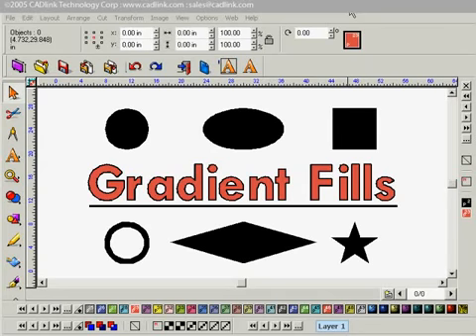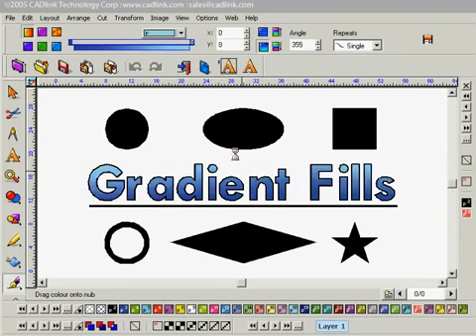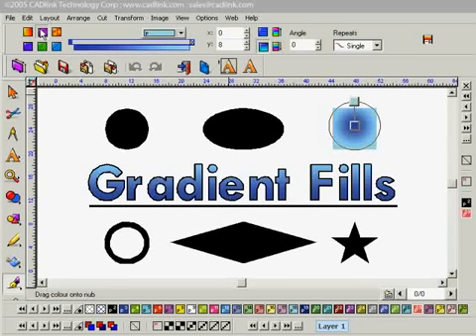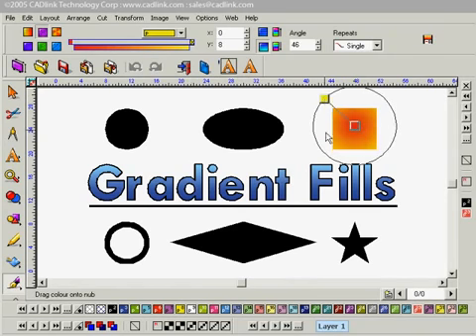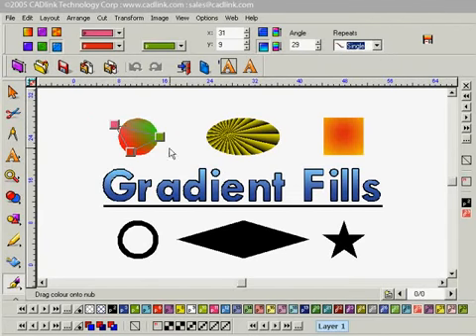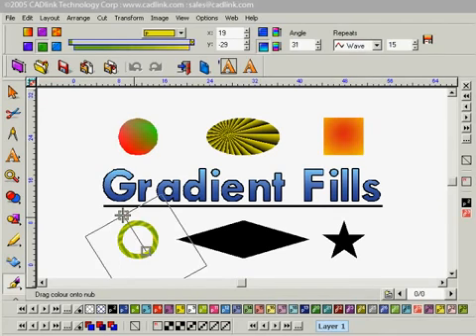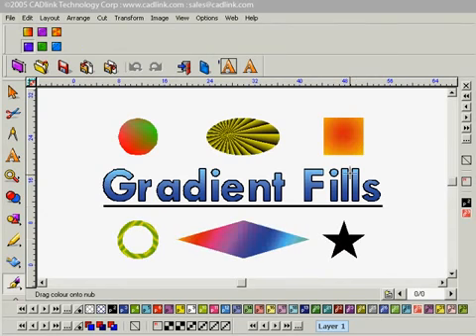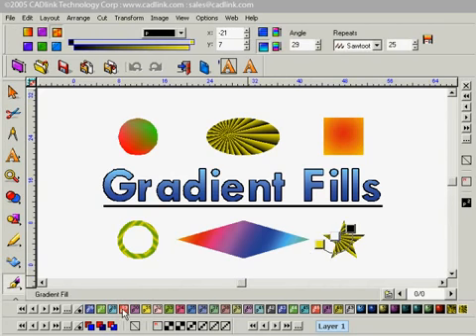Using Gradient Fills